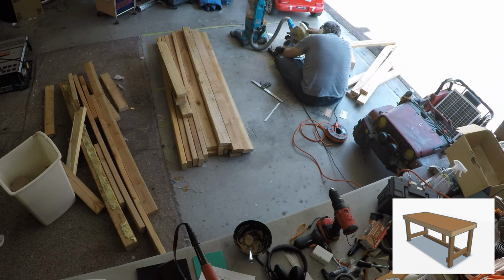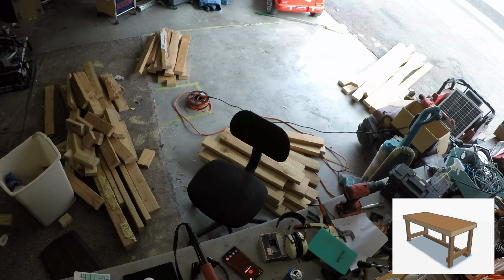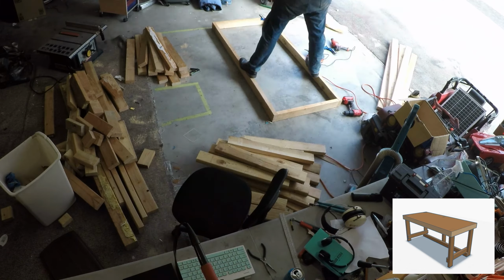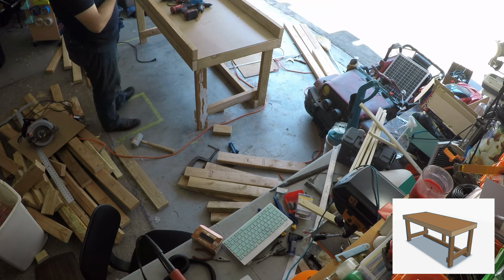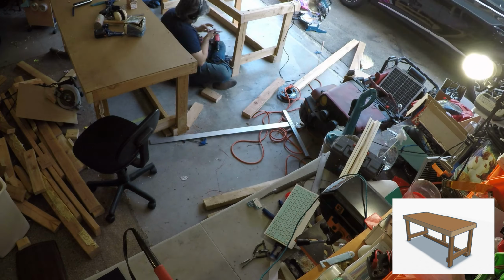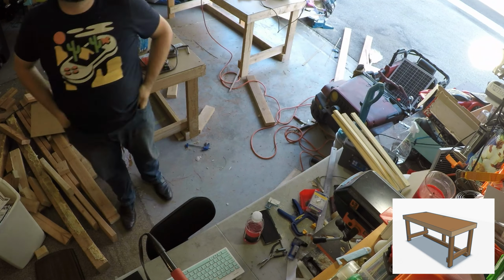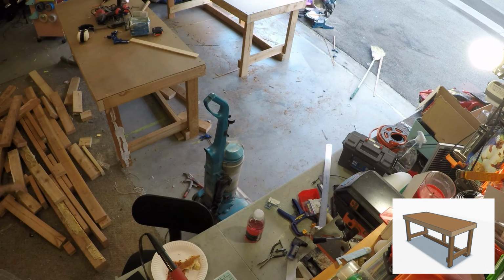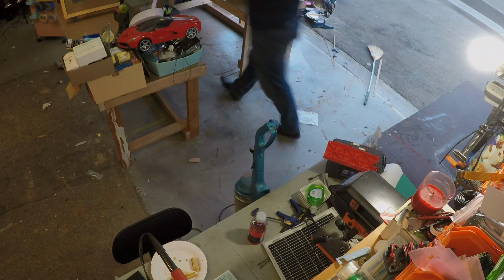Build Log : Workbench Build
This is a timelapse of me building my new work benches along with a little VO.

If you'd like to see the 3D model I made to design the workbenches,